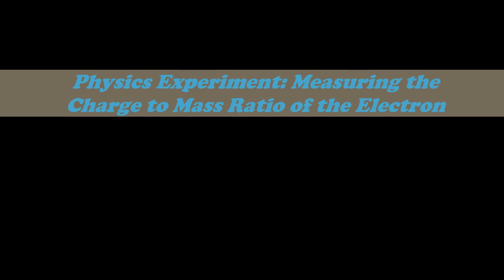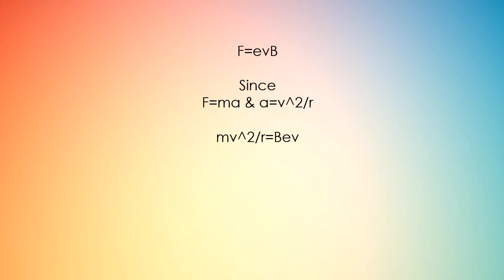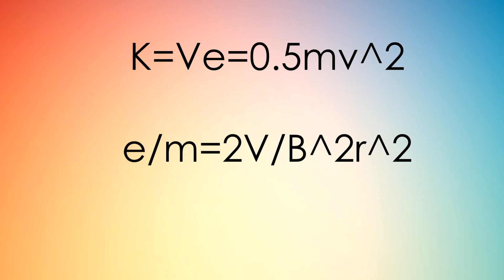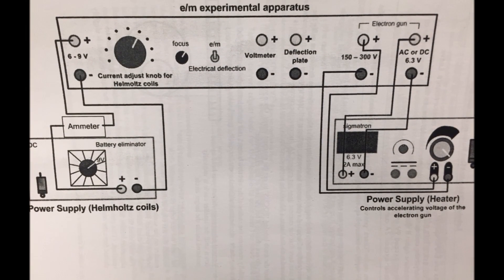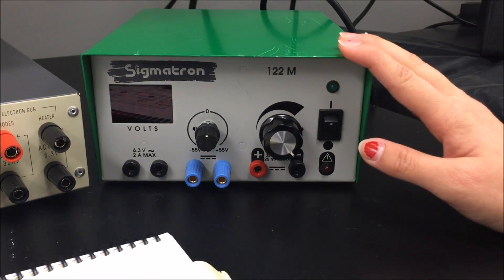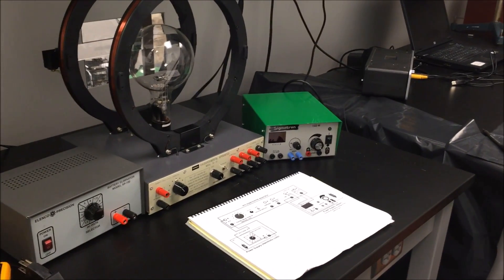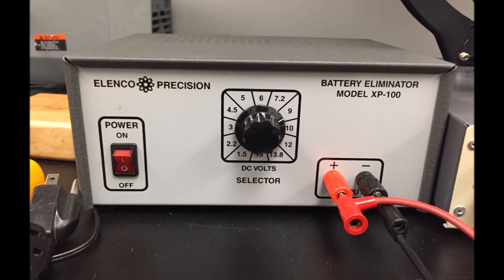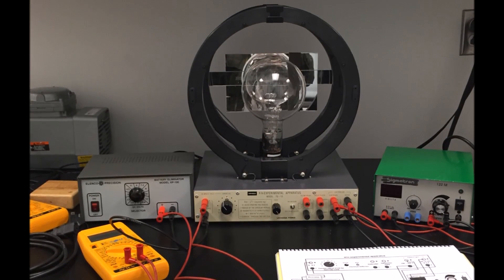Lab Tutorial : Electron Charge to Mass Ratio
performed by Xinyan Shi & Velizara Garkova for John Abbott College E&M class
*there is a typo in the last scene "plug" instead of "plus" -apologies!